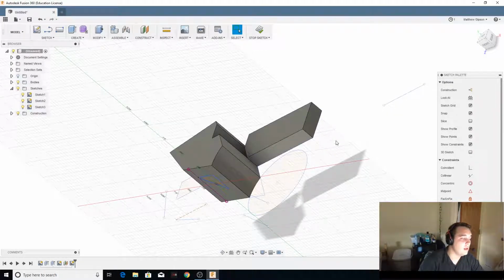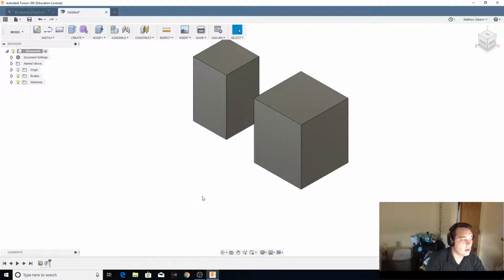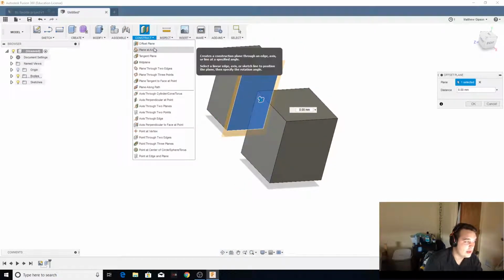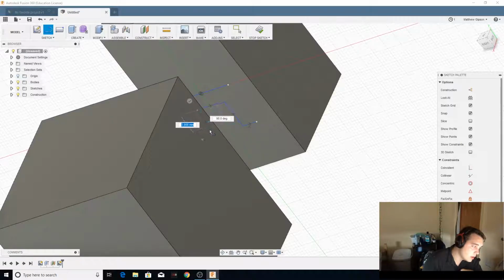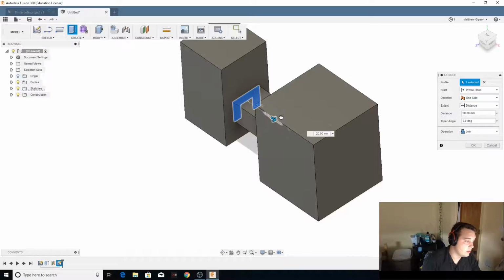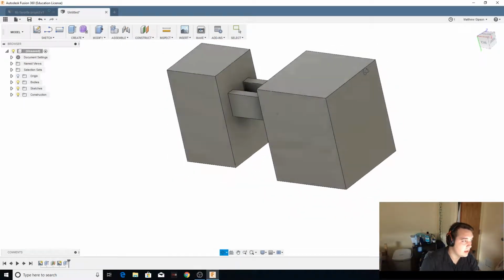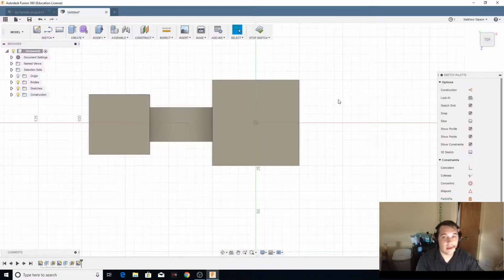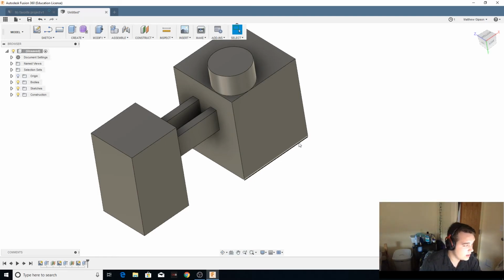Fusion 360: Extruding from a Face